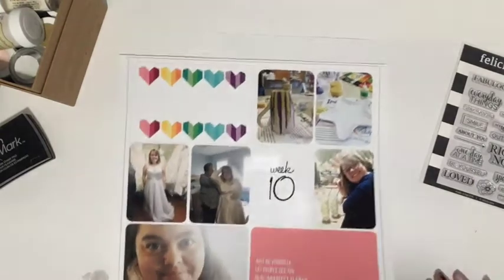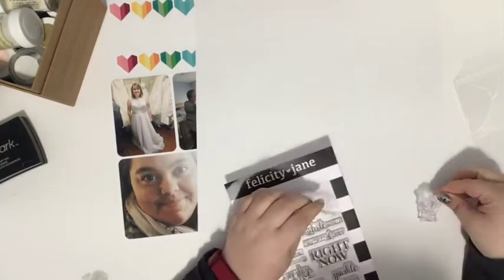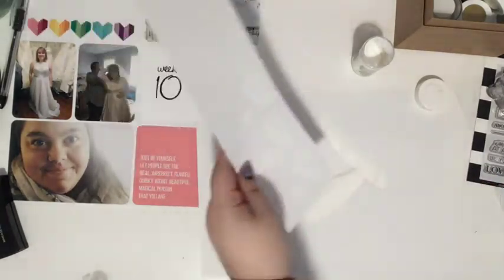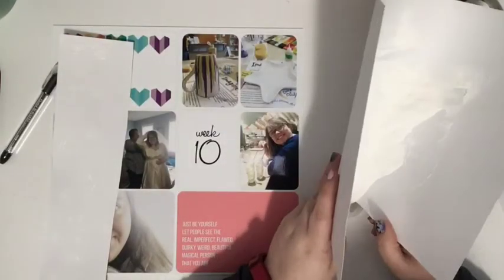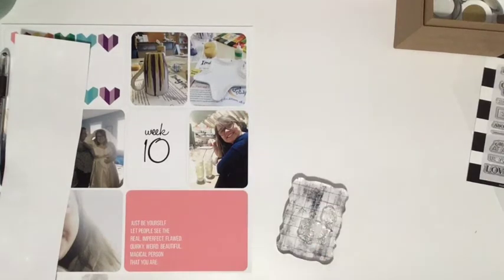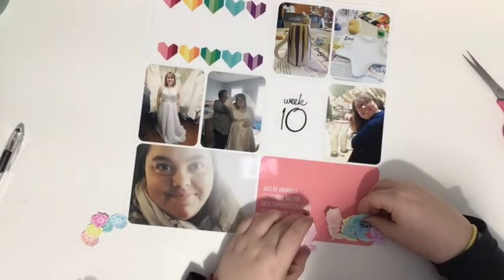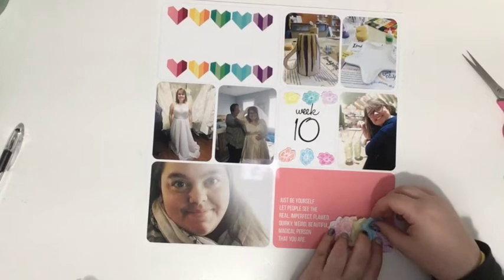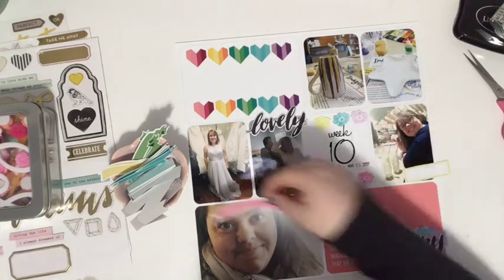Project Life Process Vide #83 - Paint, Stamp, Emboss, Hybrid